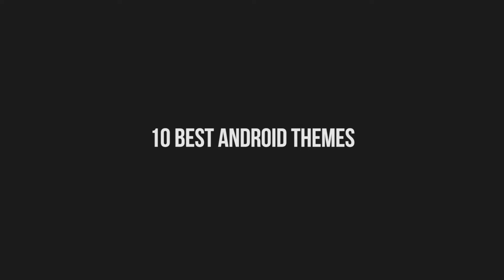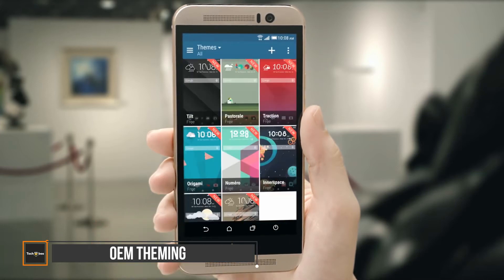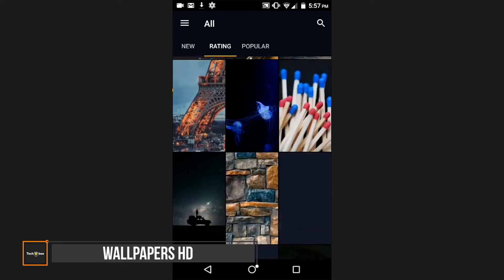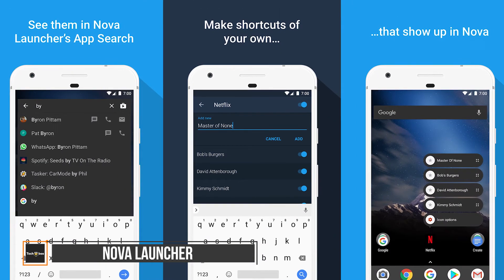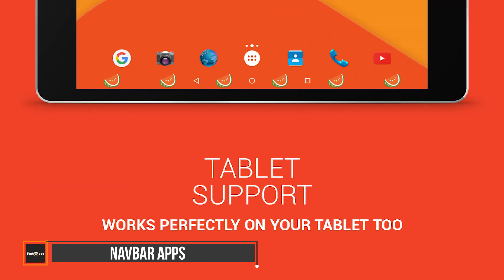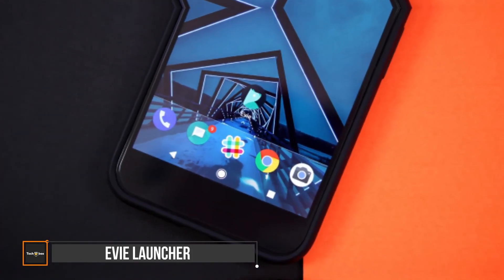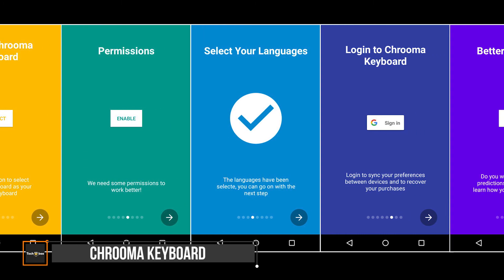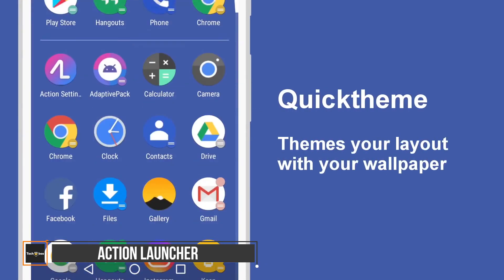Top 10 Android Launcher | TechBee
Not all the launchers are developed equal, as keep an eye. Let’s go over some of the fastest & best launchers for Android phones 2018,. Here are our top 10 android launchers in 2018.